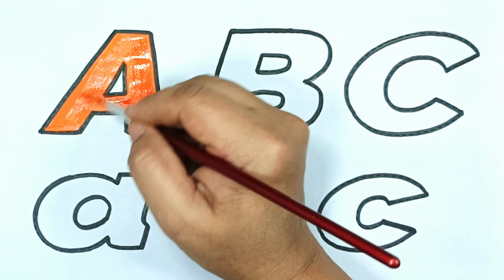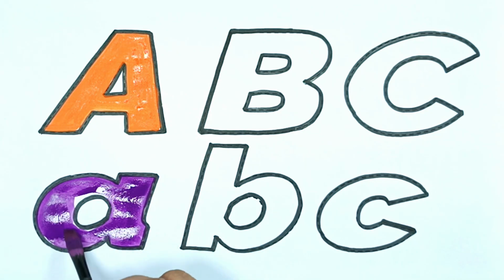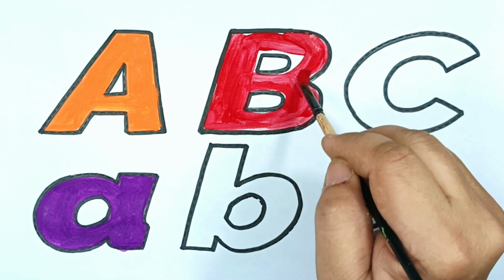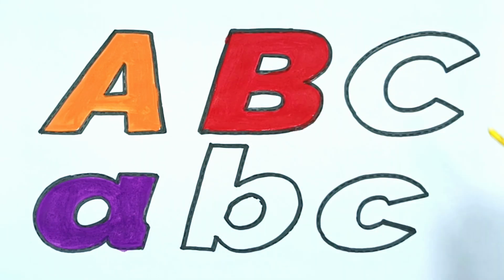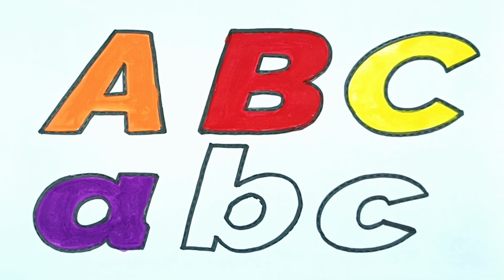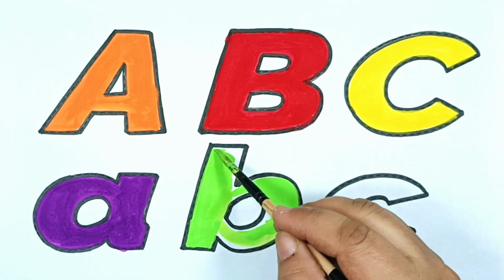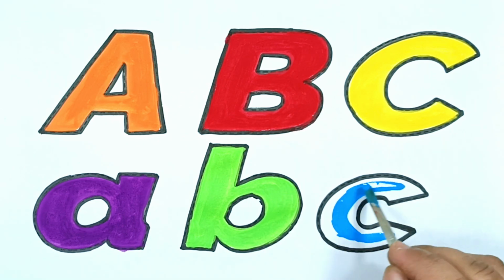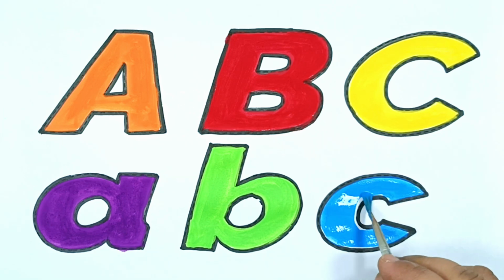Learn to Write Your ABCs! Tracing & Coloring